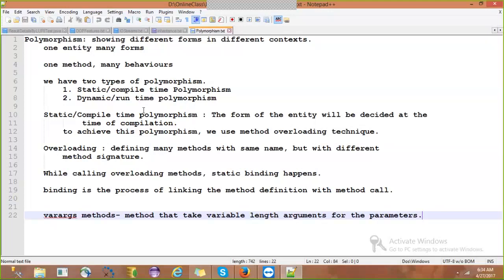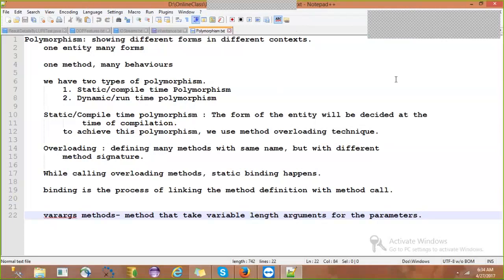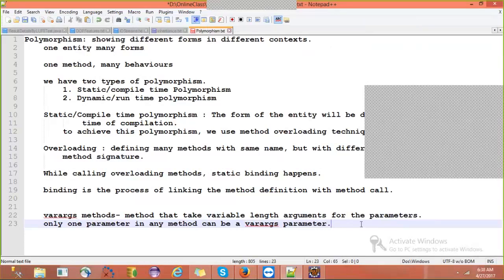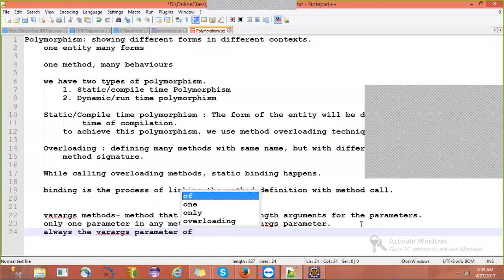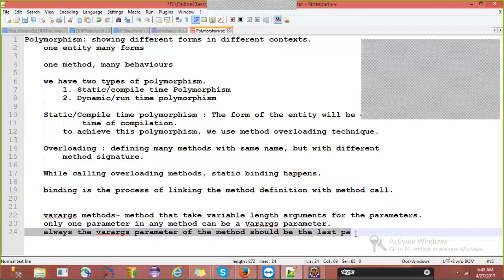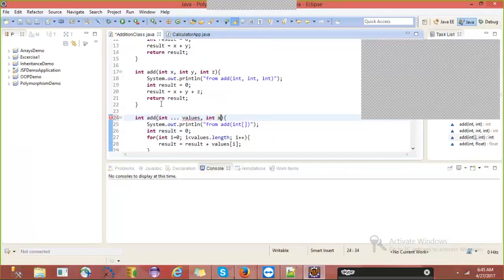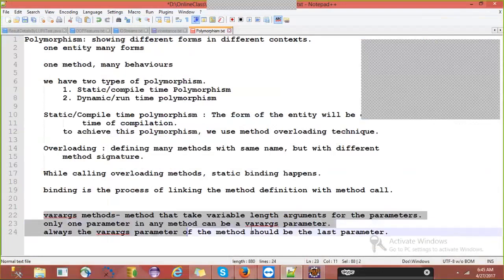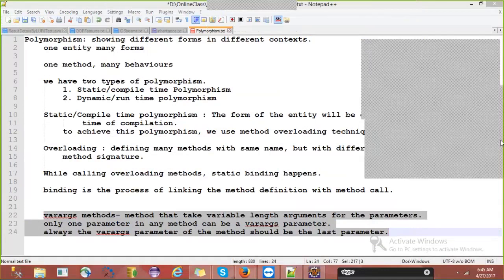Static Polymorphism - Method Overloading and var args methods description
In this video I am describing about Static polymorphism - Method Overloading and var args methods with simple notes.